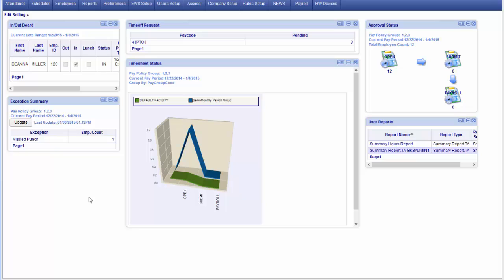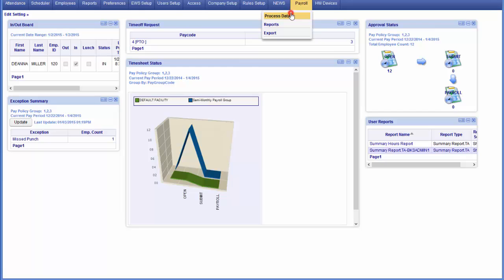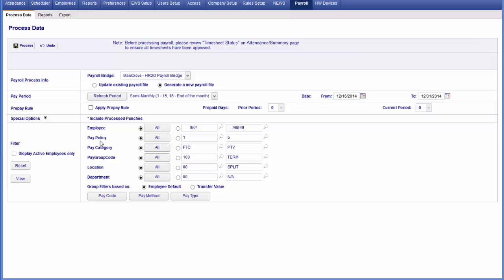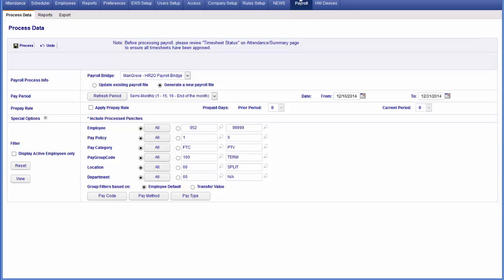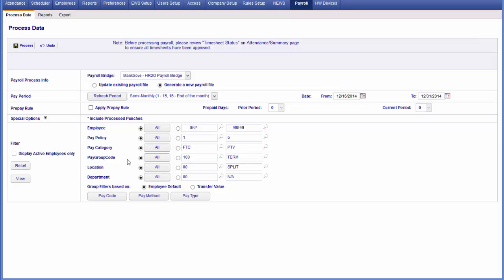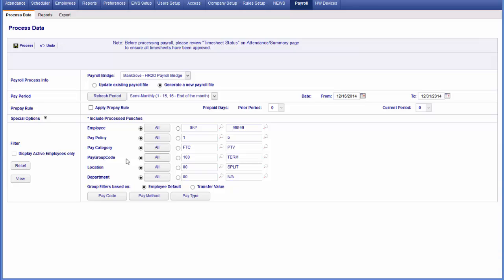Workforce Time: Preparing to batch process time cards for payroll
Are you ready to calculate your time cards for your pay period and process payroll?

If you are, follow the steps in this tutorial video to learn how to prepare to batch process your time cards for payroll so that they 100% ready to be processed in TimeSYNC.